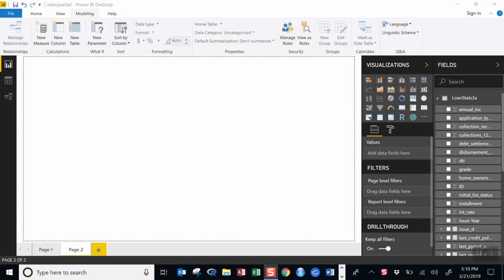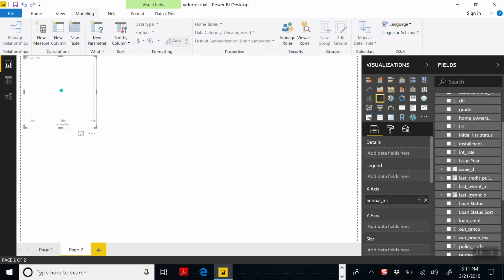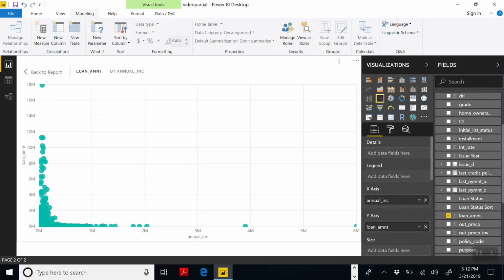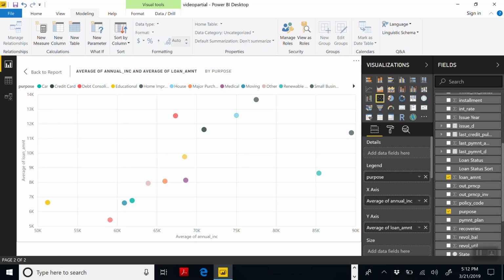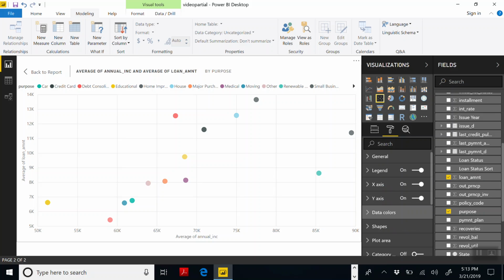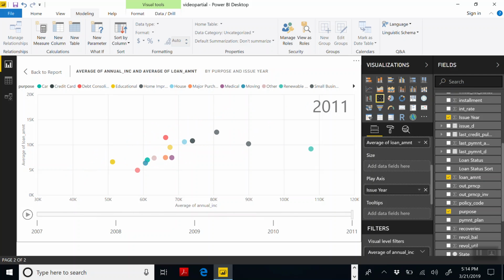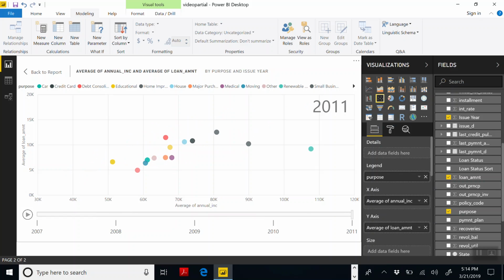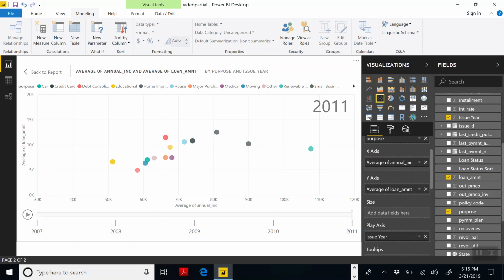Lending Loan Scatterplot